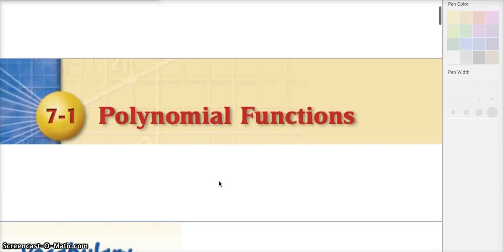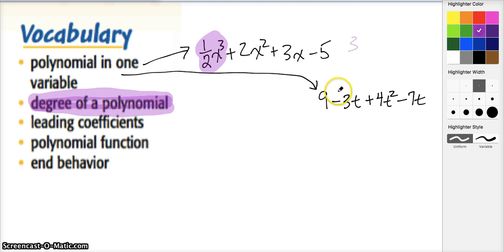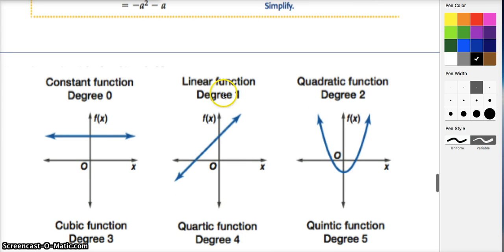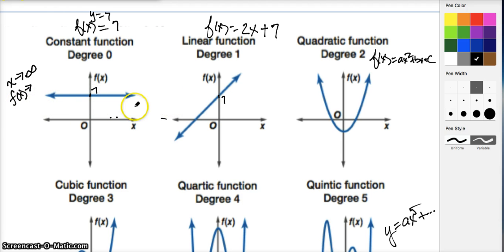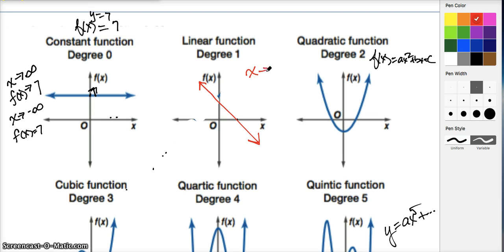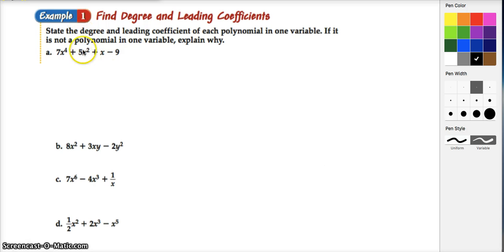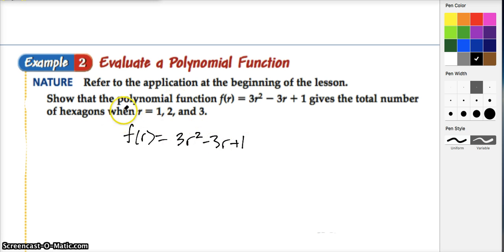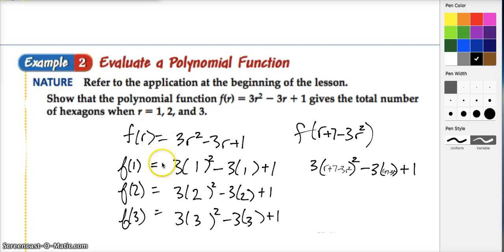A2 7 1 Part 1